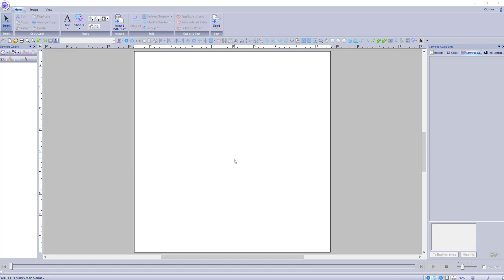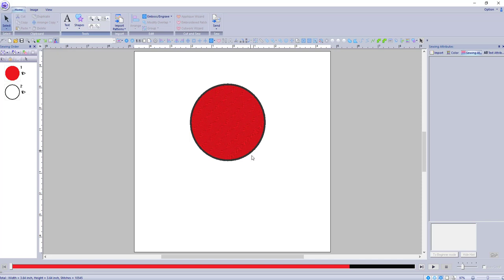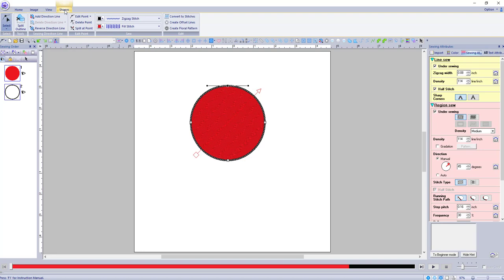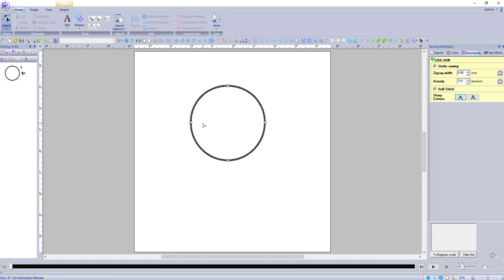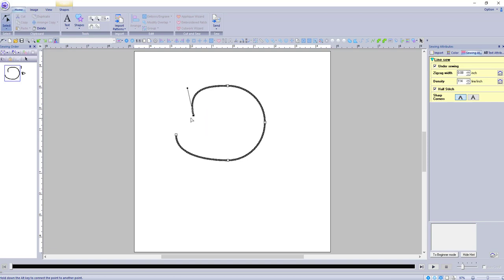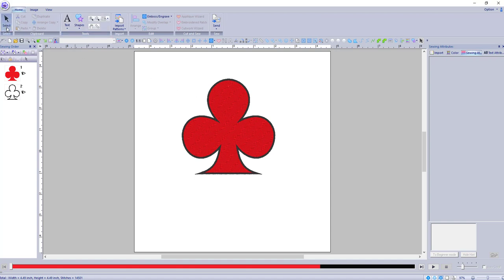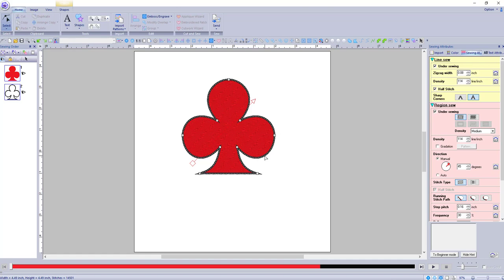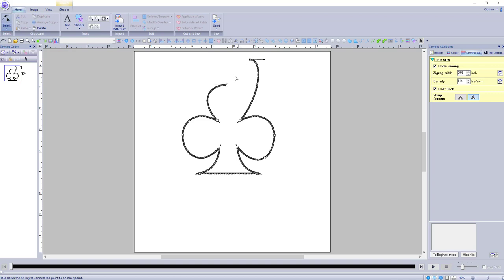PE Design 10 Embroidery: Splitting nodes on closed outline shapes!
if you have a closed shape and want to make it an open shape, how do you do that?  you can't just move the nodes, that just changes the shape, it doesn't open it up!  PE Design 10 has the answer:  SPLIT THE NODES!  It is so easy to do and may save you time when you are digitizing.

All you have to do is go into node mode and select the node that you want to split into 2 pieces...and then click on split nodes!  If you have a filled closed shape, you will lose your fill stitch (fill stitches are always closed shapes) and then you can move your nodes and have an open shape!

This tool could be a real time saver!  Split your nodes!